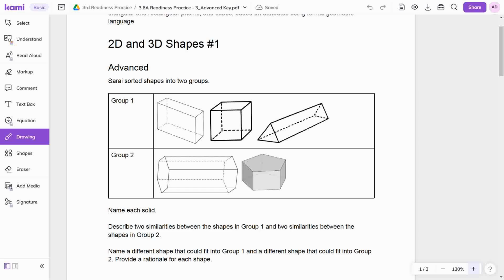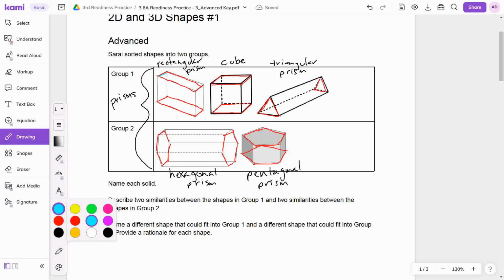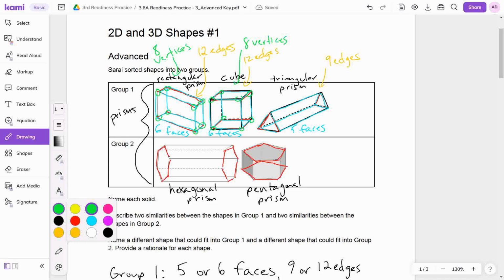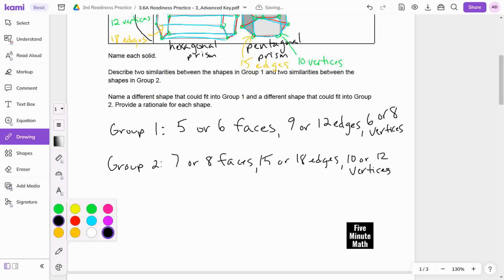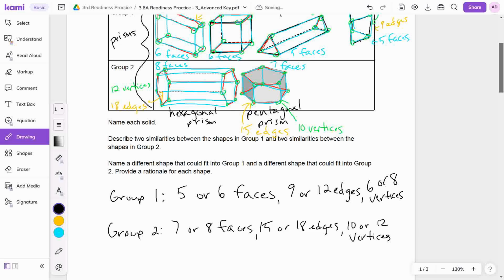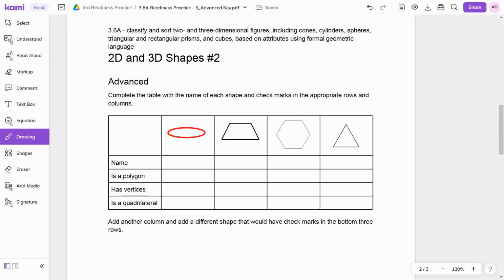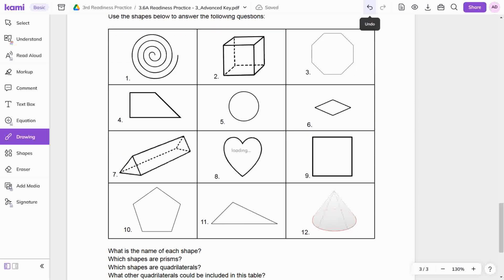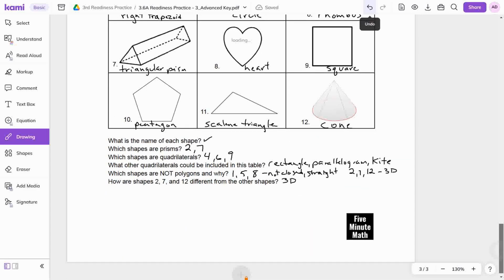3.6A Readiness Practice - Advanced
Work through three problems aligned to STAAR readiness standard 3.6A (classify and sort two- and three-dimensional figures, including cones, cylinders, spheres, triangular and rectangular prisms, and cubes, based on attributes using formal geometric language). You can find these problems and all other 3rd grade readiness practice problems

0:00:00 Intro
0:00:24 Problem 1
0:17:14 Problem 2
0:20:26 Problem 3